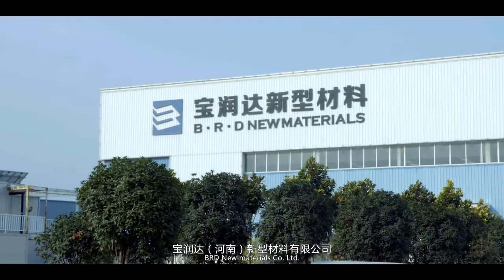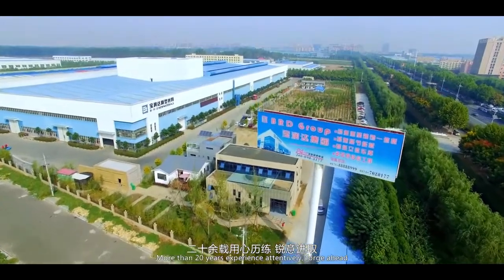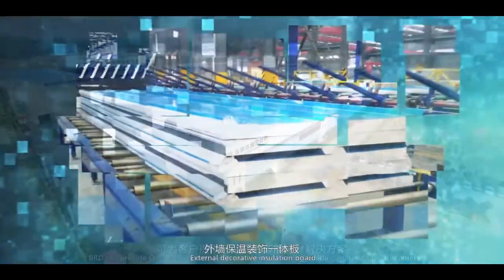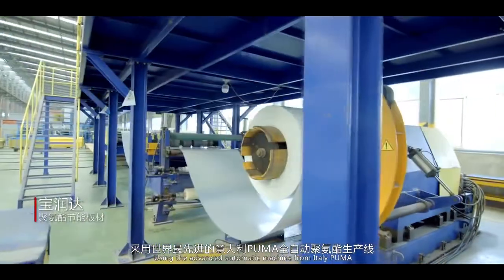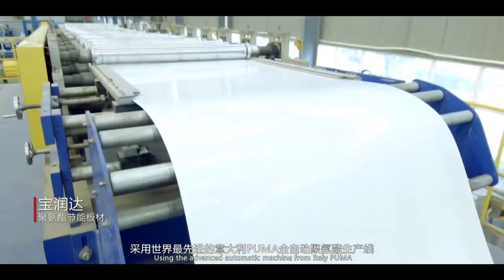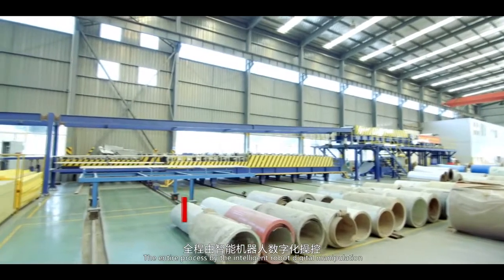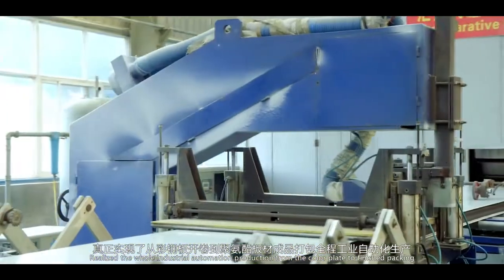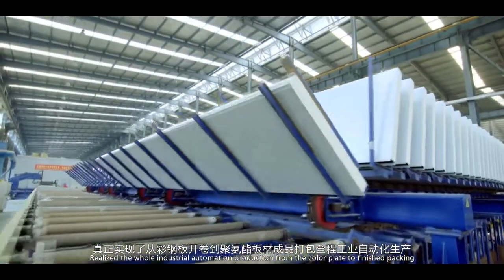Continuous sandwich panel lines BRD GROUP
BRD GROUP introduce the world advanced Italian continuous sandwich panel lines,  we successfully produced and applied PUR and PIR sandwich panels, Rock wool panels.